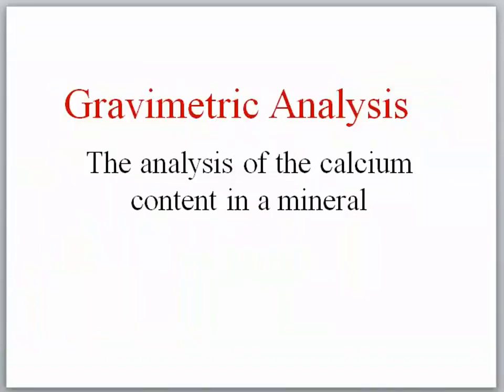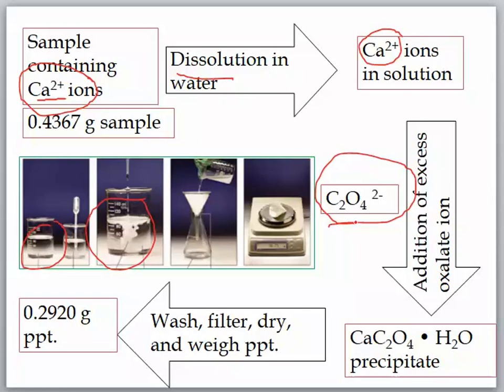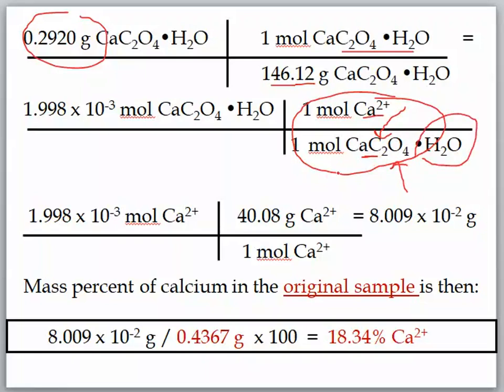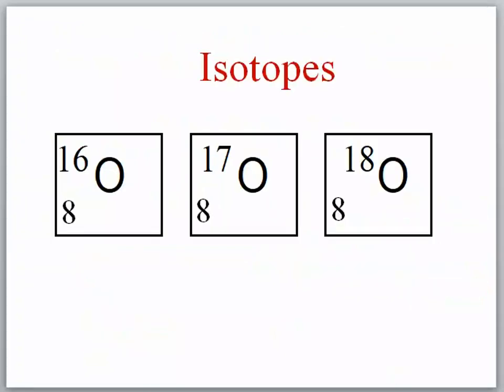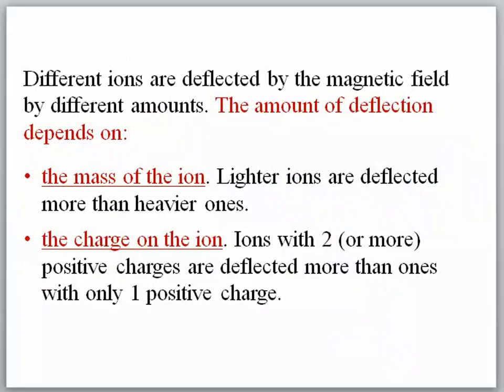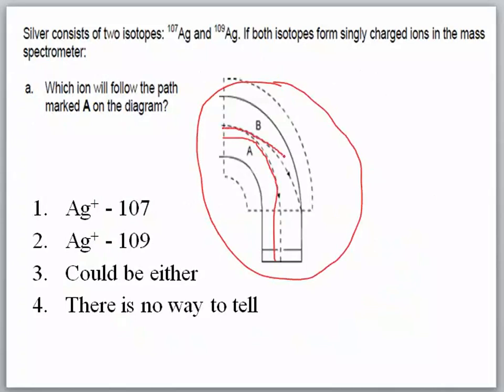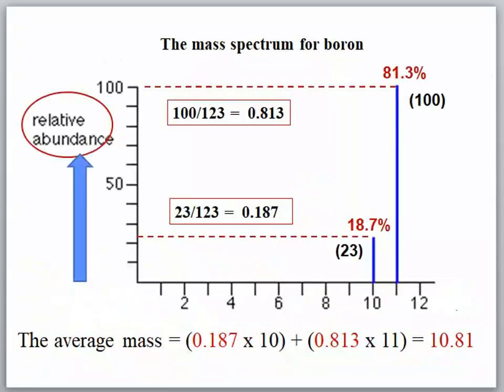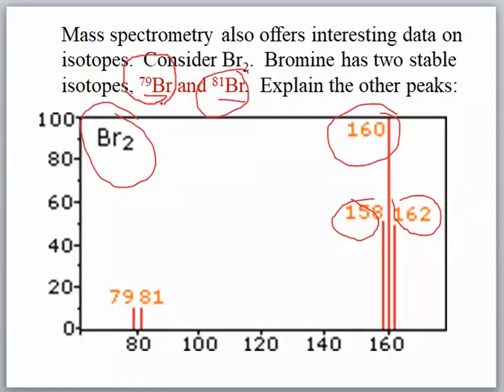Unit #1 Atomic Structure and Properties 1.1 - 1.4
Introduction to AP Chemistry Unit 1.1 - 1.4